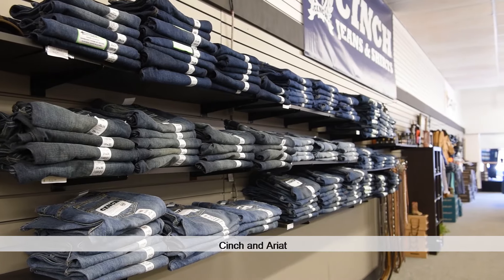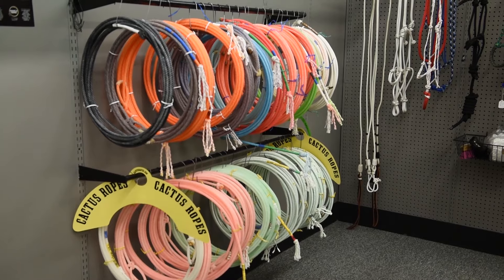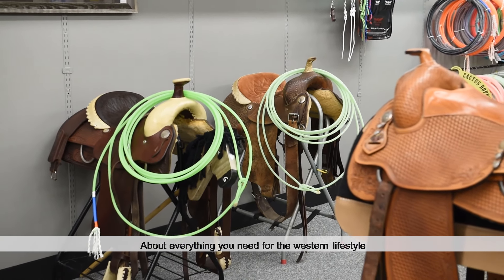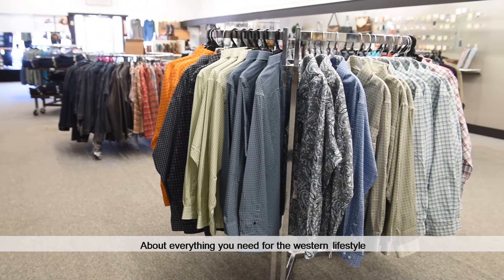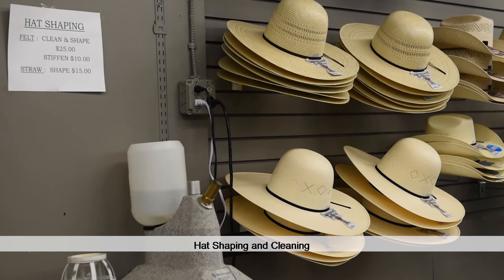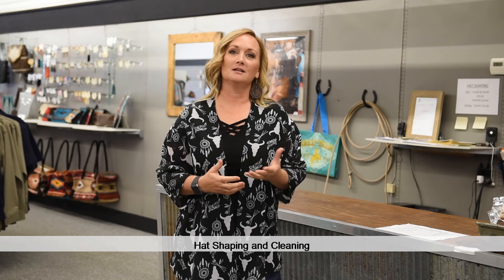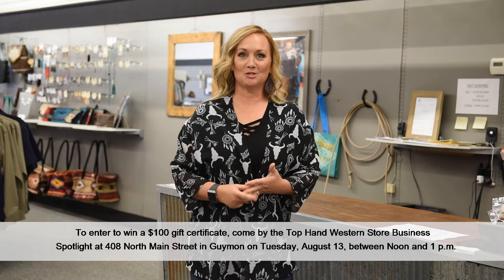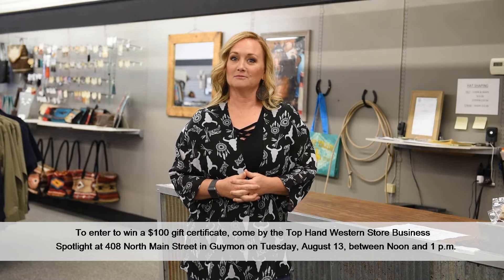Co-op Connections Business Spotlight - Top Hand Western Store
Stop and visit Top Hand Western Store. Enjoy a light lunch and learn how to show your mobile app card or present your TCEC Co-op Connections card to receive 10% Off In-Store Purchase (excludes sale items and special orders).
Enter to win a $100 Gift Certificate to Top Hand Western Store courtesy of TCEC.